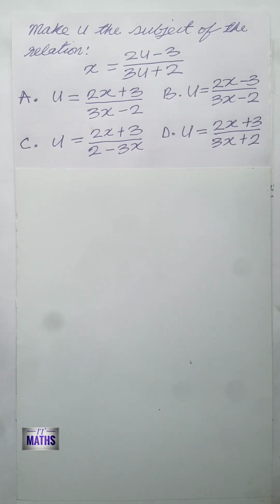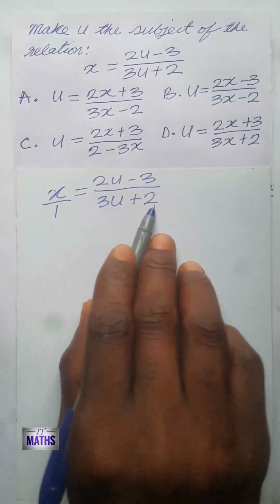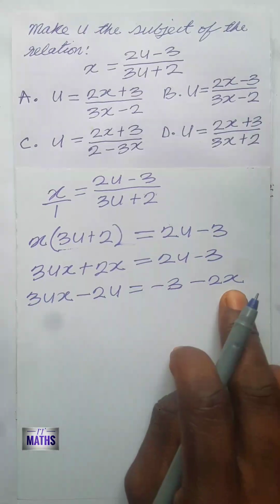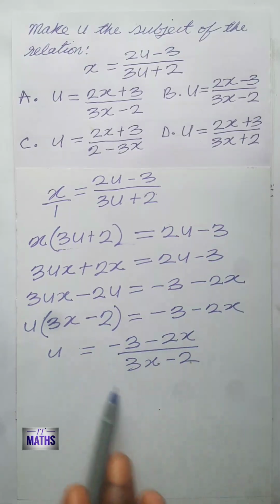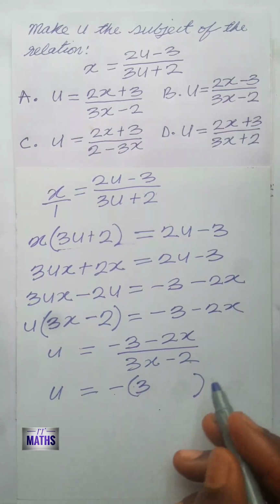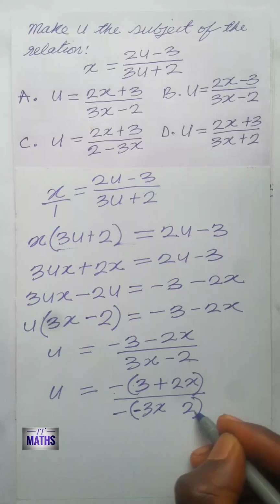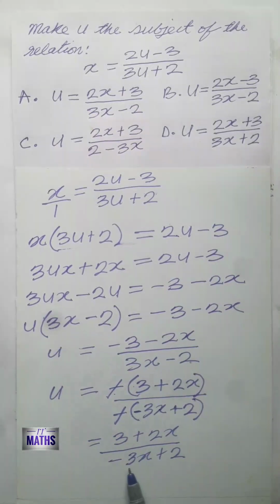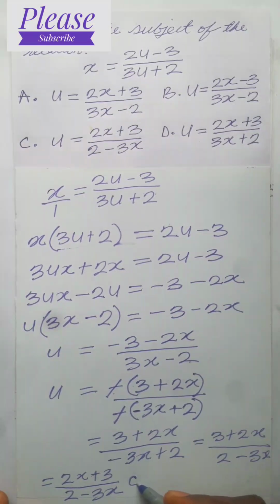WAEC past question on Mathematics 2021. Objective. Question 17.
Make u the subject's of the relation:
x = (2u-3)/(3u+2)